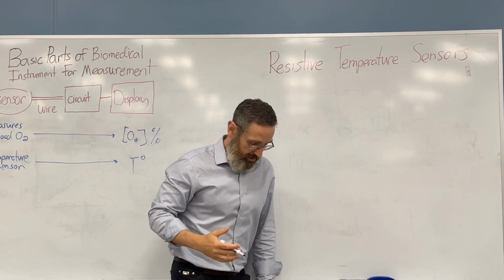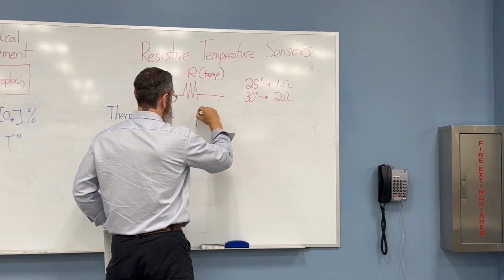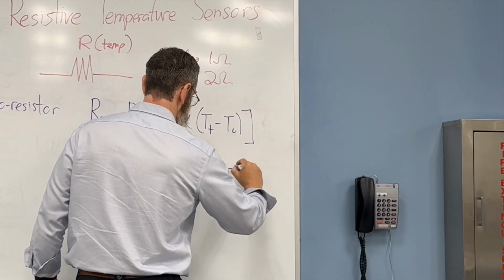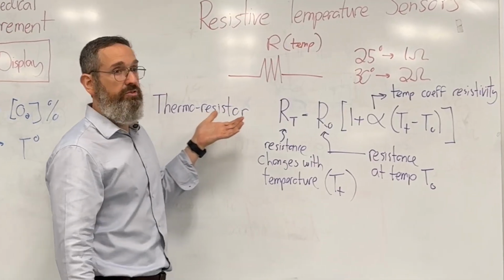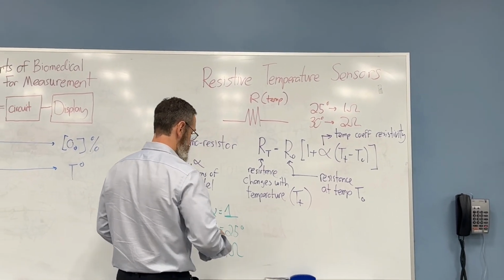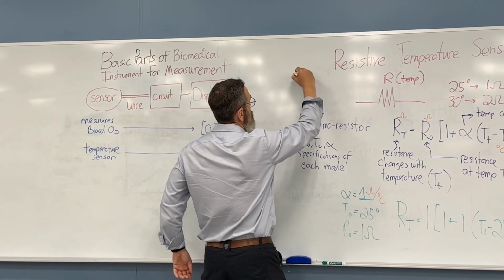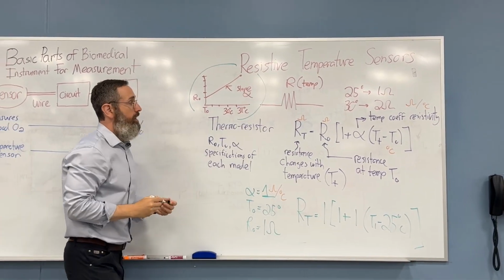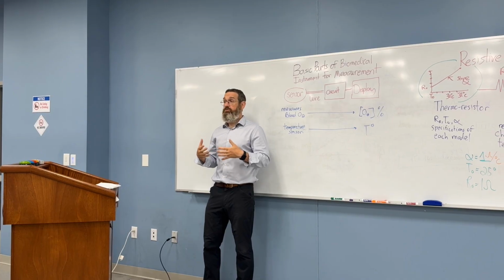Biomedical Instrumentation Course 2b. Resistive Temperature Sensors - Theremoresistor